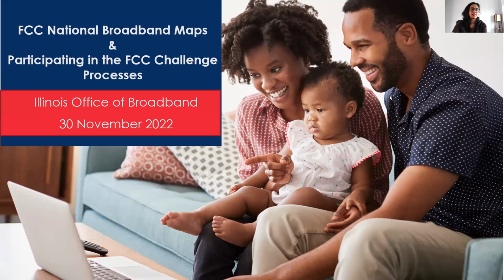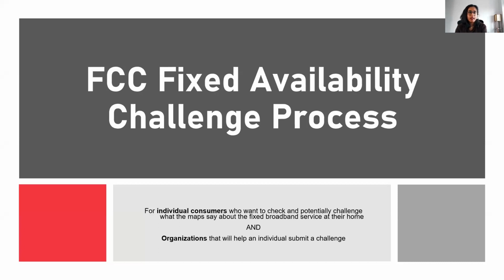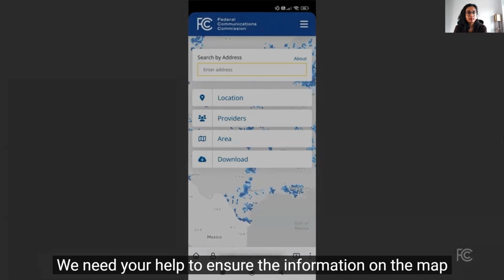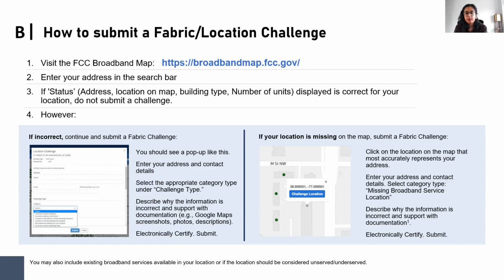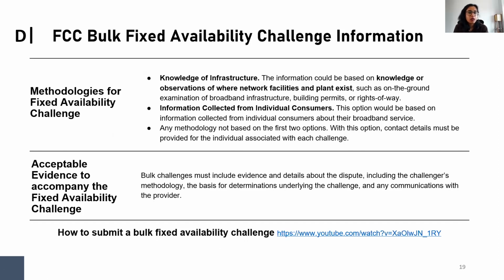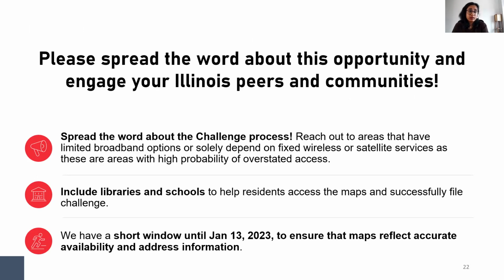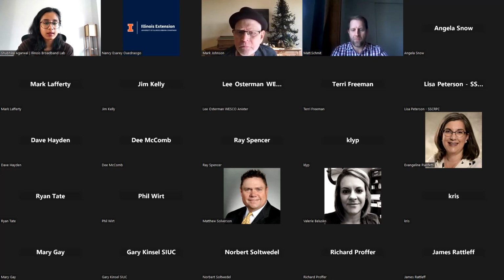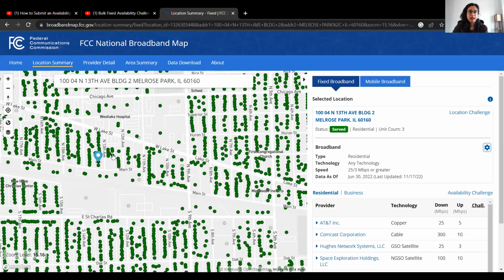Illinois Office of Broadband Update The New FCC National Broadband Map 11 30 2022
Illinois Office of Broadband Update: FCC National Broadband Map

Co-hosted by: Illinois Broadband Lab

Presented by: Shubhika Agarwal, Visiting Coordinator for Broadband, Illinois Broadband Lab

The Federal Communications Commission (FCC) has released a first draft of its national broadband data map, which includes a challenge process through which localities can provide feedback on missing or misplaced addresses, and service availability data previously submitted by broadband service providers and operators. The Illinois Office of Broadband is co-hosting two identical webinars on the FCC National Broadband Map with the Illinois Broadband Lab and University of Illinois Extension, aimed to educate local governments, community organizations, and other stakeholders on how to use the map and provide feedback. Join one of these informational sessions on Wednesday November 30 or Thursday December 1, at 12PM central time. Read more for presenter information and registration.

About the Speaker:
Shubhika Agarwal is a Visiting Coordinator for Broadband at the Illinois Broadband Lab. She has a background in Urban Planning and assists in Illinois’ Digital Equity Grant Programs—Illinois Connected Communities and the Accelerate Illinois Broadband Infrastructure Planning Program. She helps build capacity around broadband planning by sharing state and federal broadband access and adoption mapping and data resources; and supports broadband planning efforts by analyzing actual broadband speeds, usage, and satisfaction levels through broadband surveys. She is also working with the state’s mapping partners to create more accurate broadband maps and data layers to position Illinois to utilize federal funding most effectively for broadband deployment in unserved and underserved locations across the state.